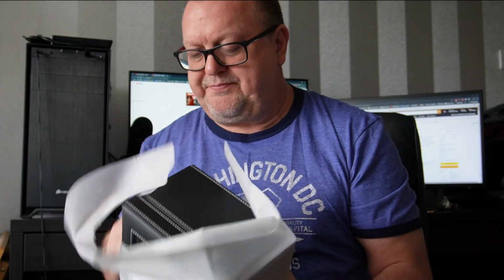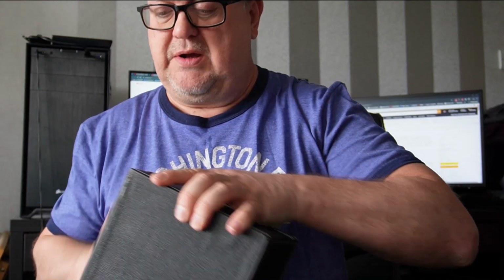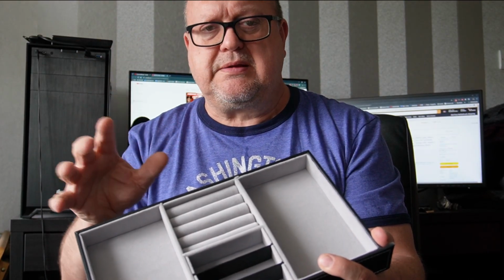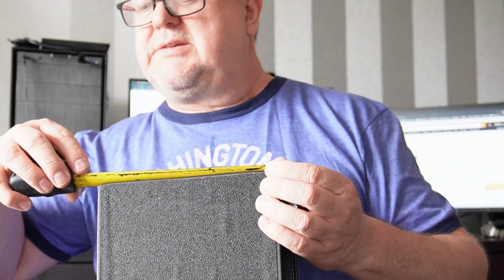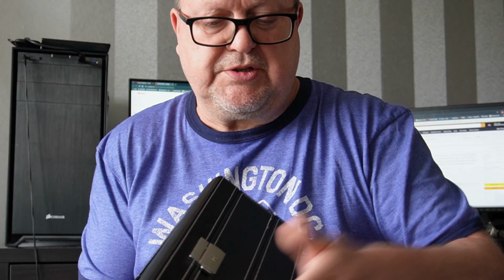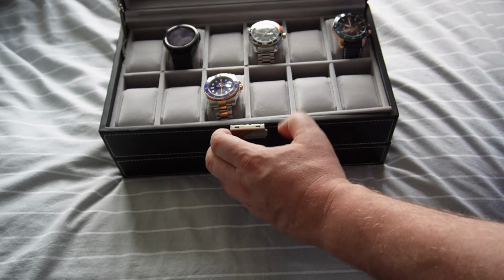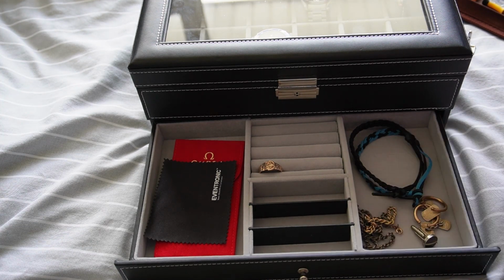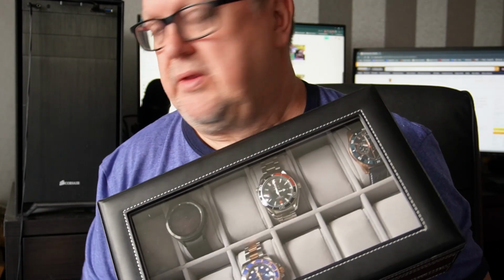Best Watch Case For The Money - For Beginners Starting To Collect Watches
I decided it's about time I had a tidy up of my few watches and rings that I own and found this case on Amazon for under 30 pounds! It really is pretty good for the money!

Here is the link to the exact one that I bought -

John.

You'll receive notifications when I upload a new video.